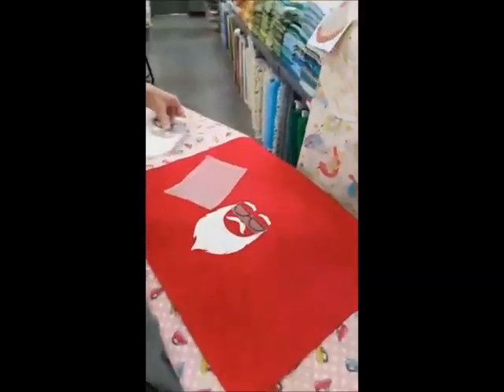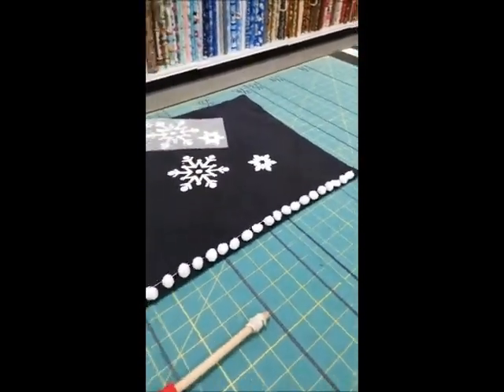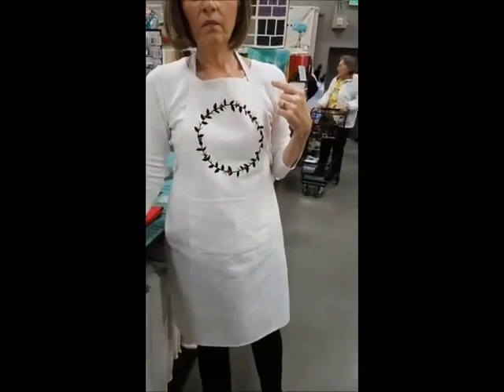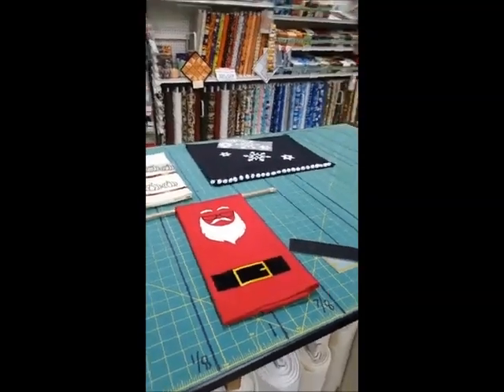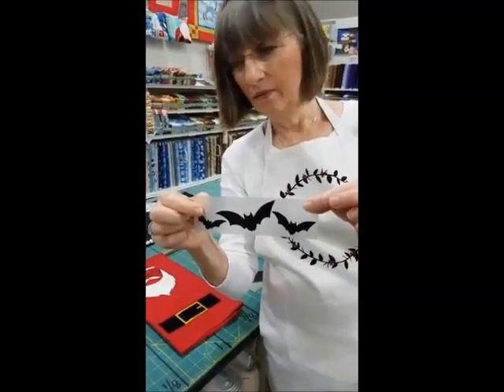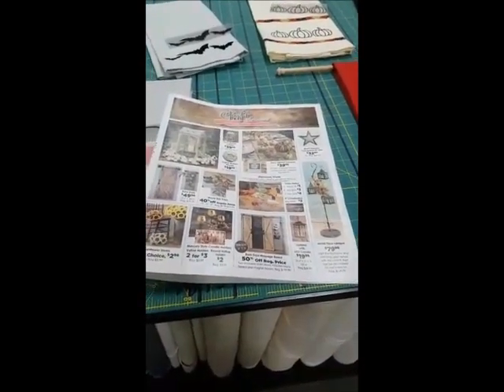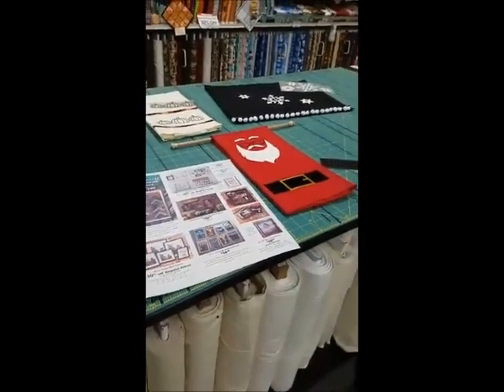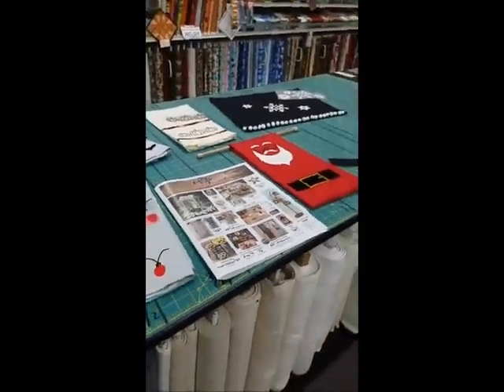How to use Decorating your Life Iron-on Transfers to Embellish Towels and Aprons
Join Katrina and John in this tutorial and Q&A from a Live Facebook video from Hazel Dell Craft Warehouse. Katrina will show you how to use the Decorating your Life Iron-ons to transform kitchen towels, apron and more into crafty items as unique as you are. So many options!!

★ About Us! ★